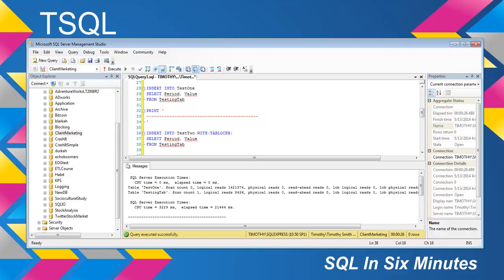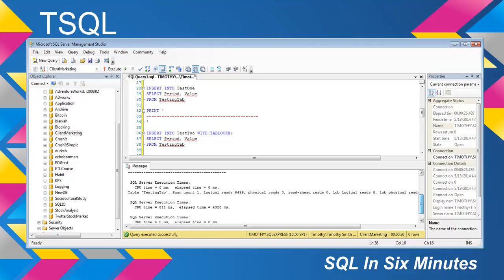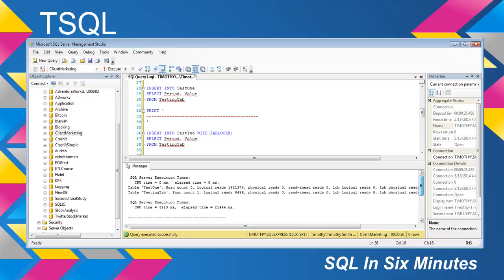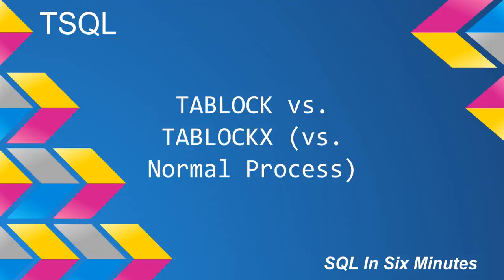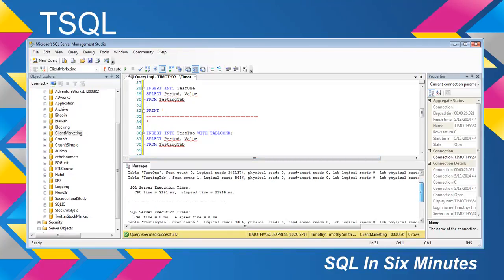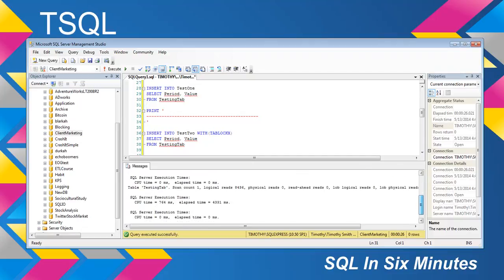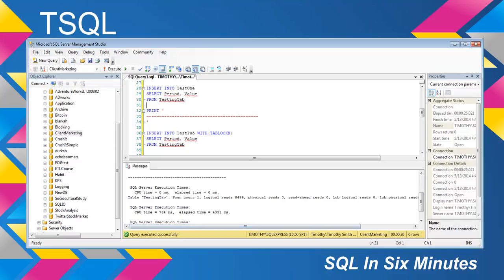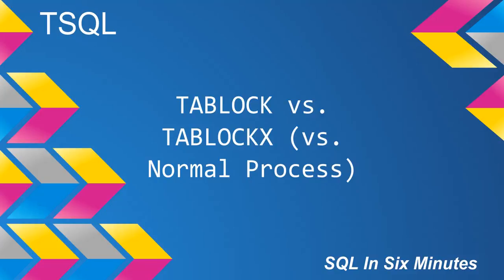TSQL: TABLOCK vs. TABLOCKX (vs. Normal Process)